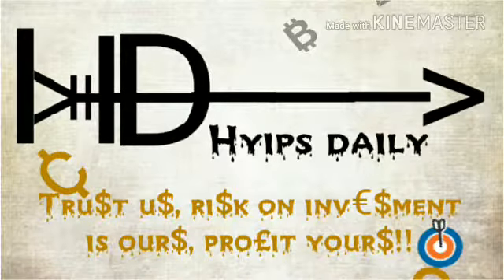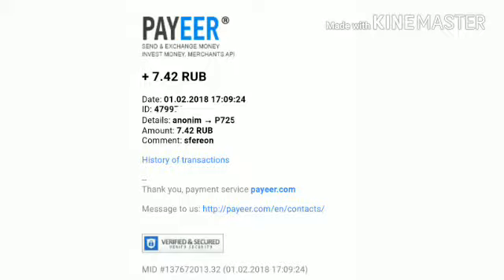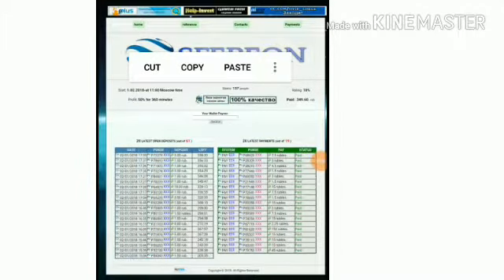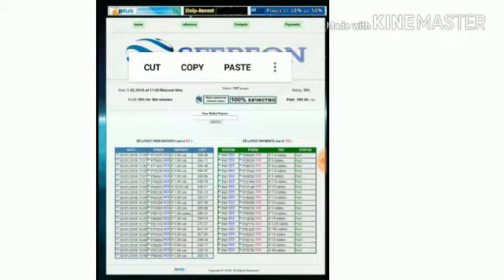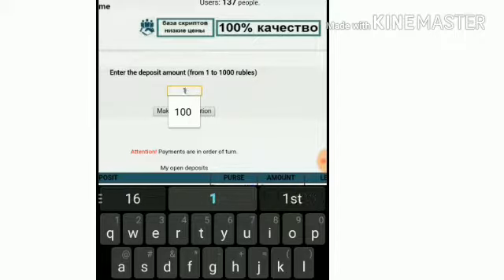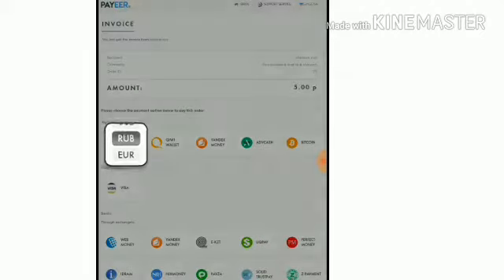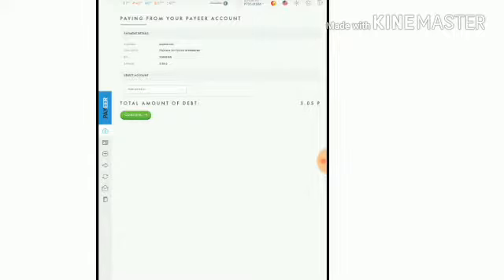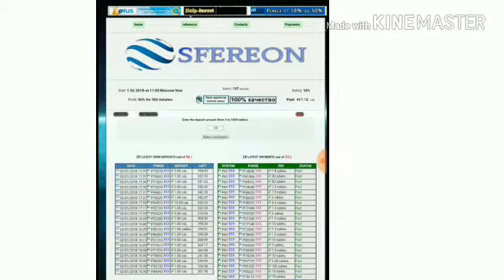Earn 150% of rubles on just 36 minutes | with payment proof - HYIPSDAILY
Minimum investing : 2
investments plan: 150% on your investment

Payment system: payeer is mandatory.
To invest in new ruble Investment sites 2018 all need payeer I'd. If you don't have a payeer account have it one by clicking this

Here you can find a videos which really pays you. We post a video of trusted investment sites with its Payment proof.. You can see a payment proof in each & every video that we posted in our channel

New ruble Earning site | online ruble Investment site | rub earnings | free ruble mining websites | free Russian currency makings